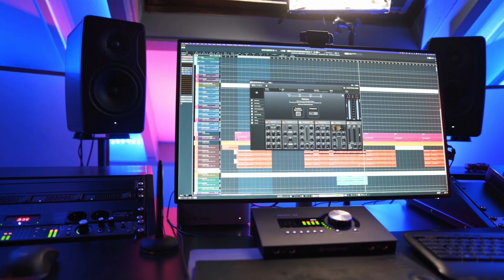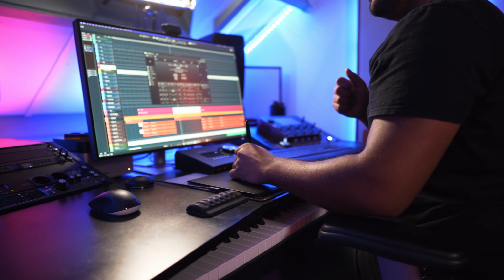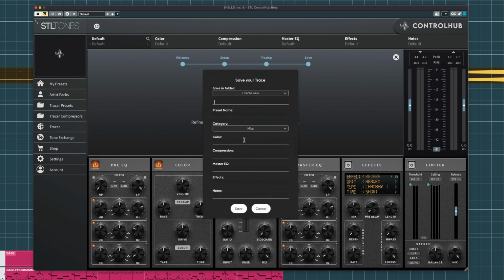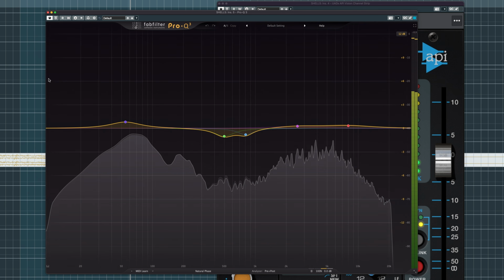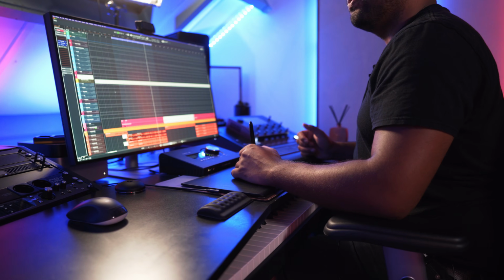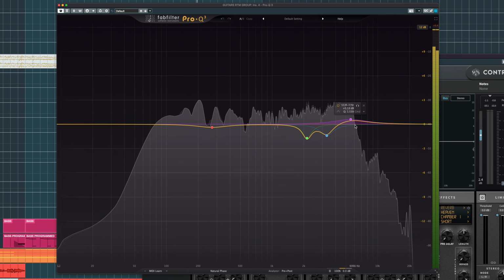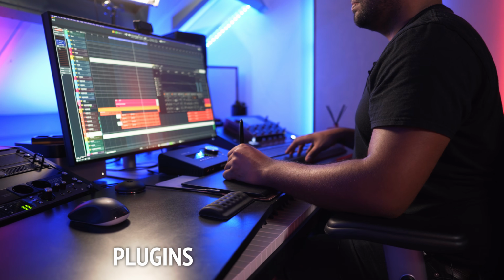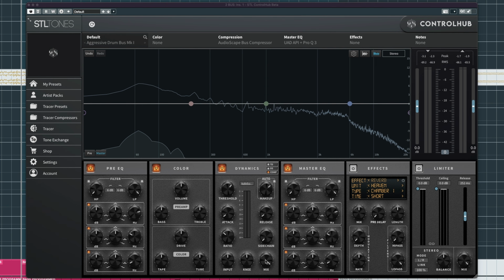Capture all your gear into one plugin | ControlHub Tracer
🎸🎛️ Improve your metal guitar, mixing & mastering skills at LoudLearn

📘 Free metal mixing mini guide
In this video I check out the ControlHub Tracer Expansion from STL Tones which let's you capture your gear or mixing chain into plugin format.

🔴 Studio Gear

💻 Mac Studio

🎹 Keyboards
StudioLogic SL-88 Studio

⚡️Power Conditioner
Black Lion PG-1

🎸 Guitar Gear
Epiphone Les Paul

🧲 Pickups
Fishman Ryan Bruce

Amps
Quad Cortex

🎤 Microphones

💾 Storage
OWC Envoy Express
OWC Accelsior 4M2
OWC SSD
OWC Docks
OWC Cables

🎥 Filming Gear
Sony a6400
RODE Lav Mic
Sigma Lens
Pen tablet

Timestamps

00:00 Intro
00:58 Song Demo
01:24 How does it work?
03:23 Tone Exchange
03:42 How close is it?
04:06 The Chain
05:33 Shells Bus vs ControlHub Tracer
07:00 Guitars
08:52 Guitars vs ControlHub Tracer
10:22 Thoughts
11:25 Verdict